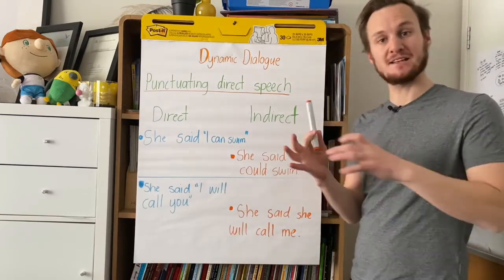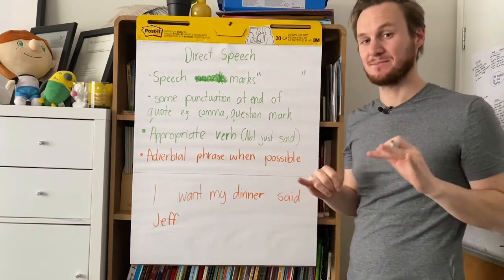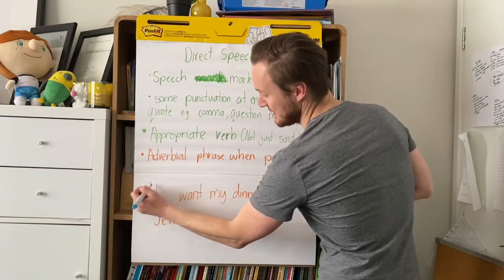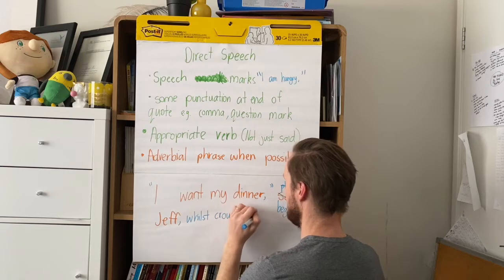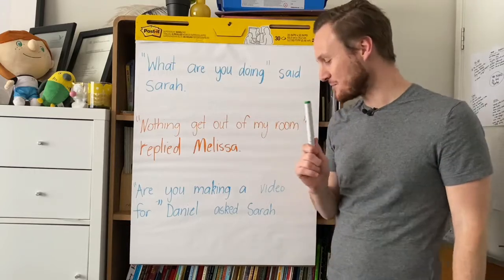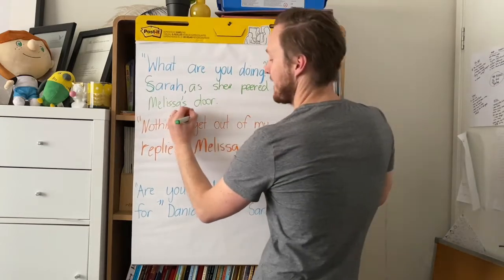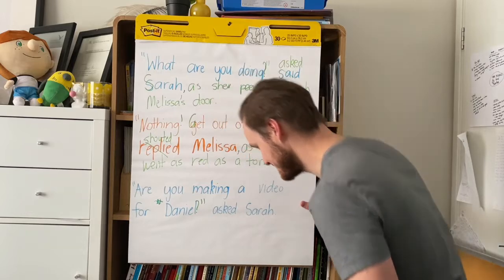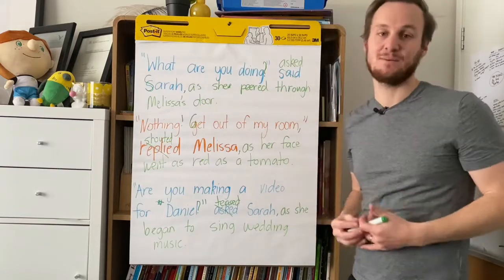Writing- Punctuating Dialogue